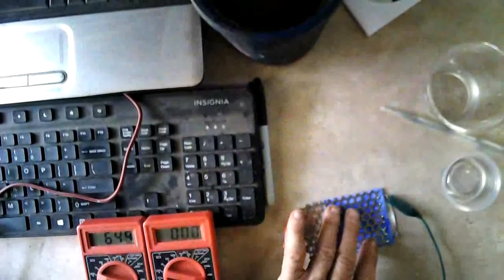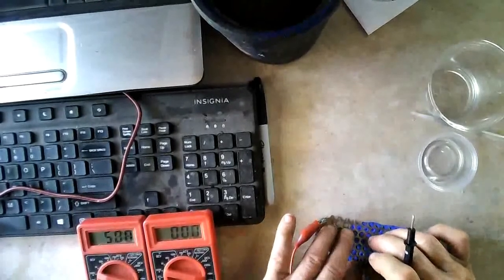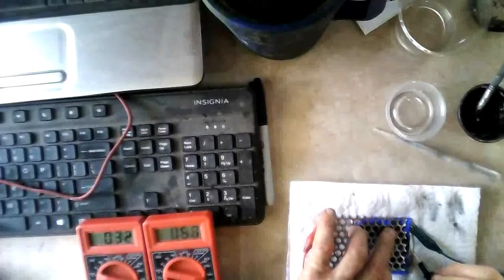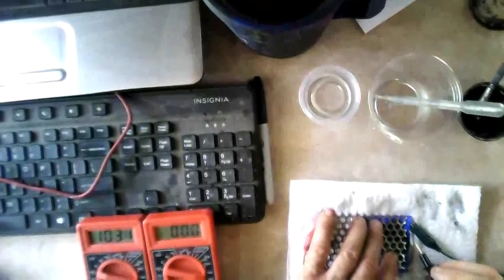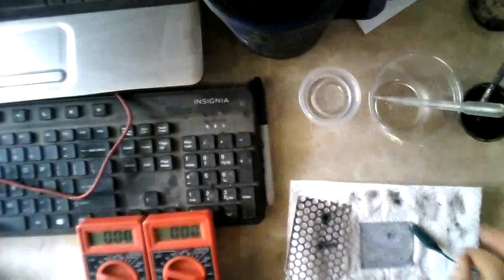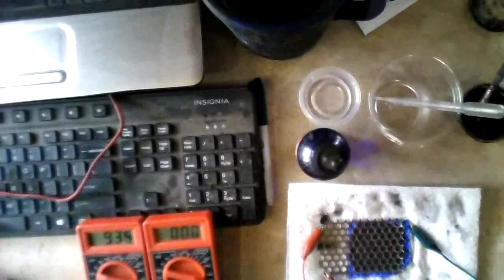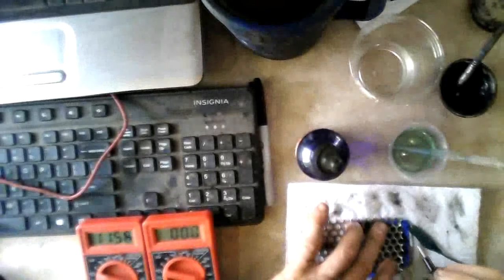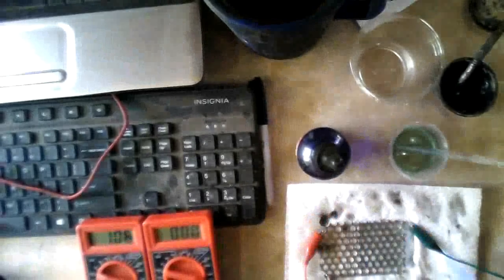PVA Cooling Cloth Separator Experiment!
I discovered that the new sports cooling towels are made out of PVA, so I bought one and made a battery with it to see how it compared to a paper separator with a PVA thin film on it. It appears to work just as well or better!